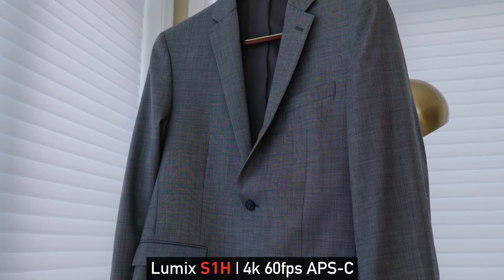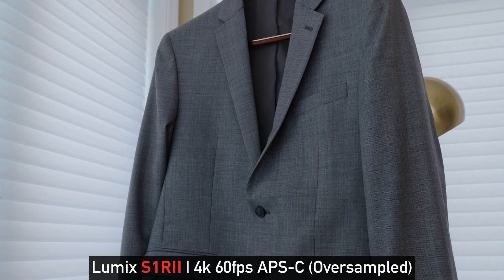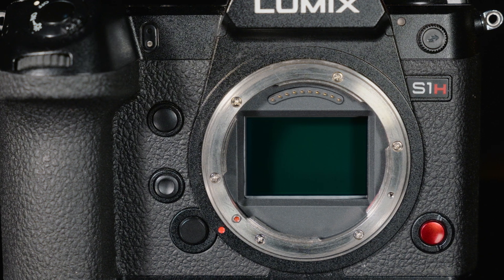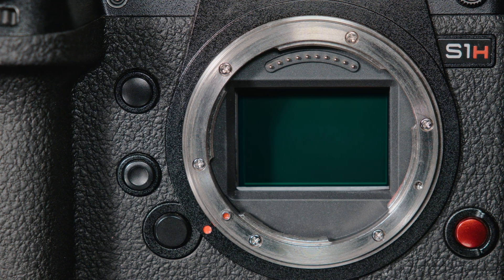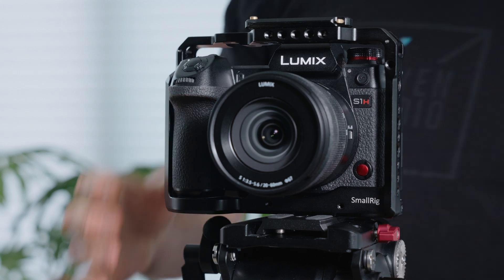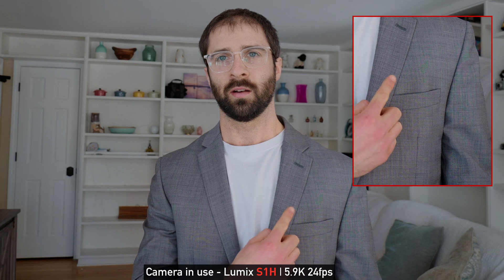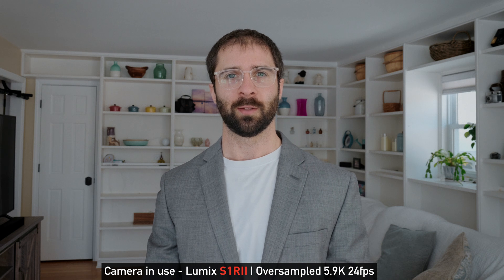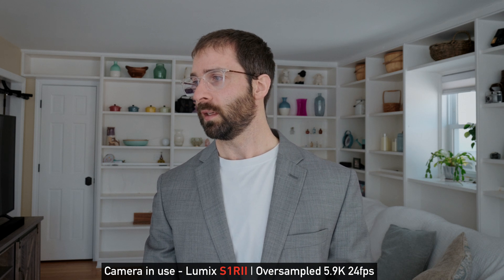Can the Lumix S1RII Alleviate Moire Issues?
So, can the Lumix S1RII alleviate moire issues? The answer isn't black and white, but to put it simply...Sometimes.

The resolving power can help with moire reduction, depending on your distance to the subject. In this video, I show how well it handles moire at close distances to the subject.

UPDATE:
Unfortunately, I just completed another round of testing, filming the same jacket from a further distance. This distance is misaligning with the sensor array in a pretty significant way, causing bad moire. Due to this finding, I will be creating an update video showing how it performs at other distances. It's still good to know that it works this well at closer distances.

Notes: I shot in 4k 60fps APS-C across all cameras since this mode is most prone to moire in the S1H and S5II. The clean results in the S1RII are not limited to just 4K 60fps APS-C.